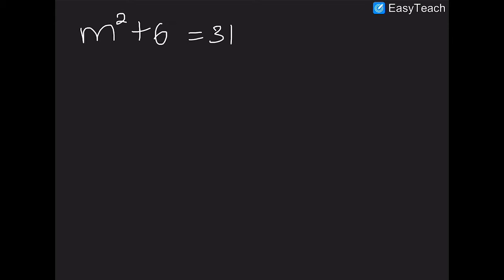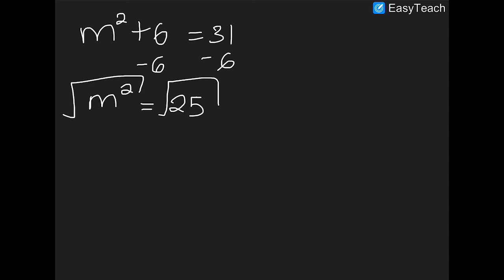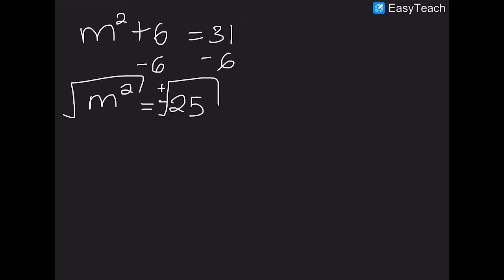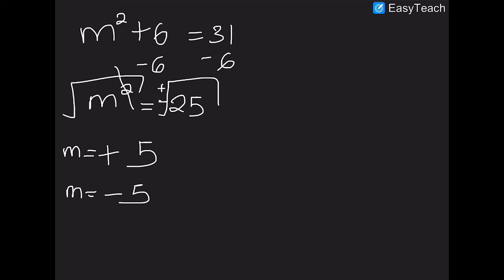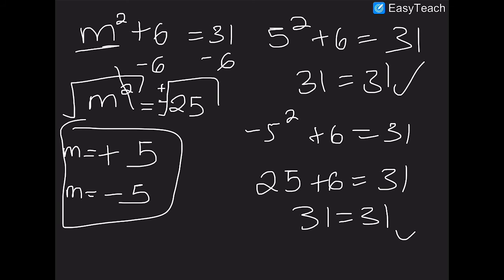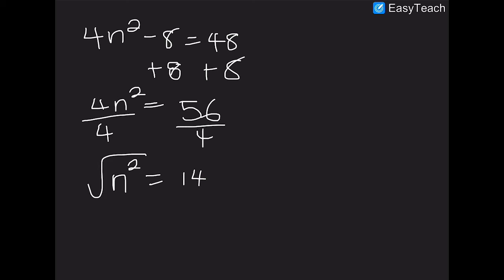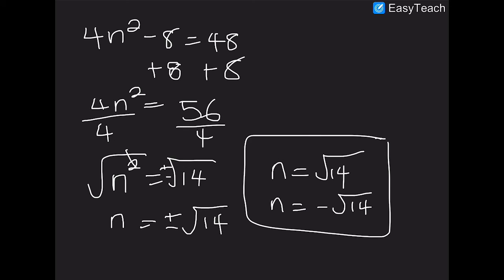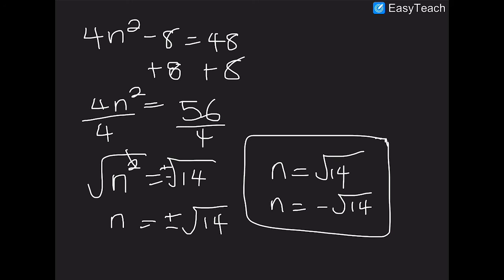SOLVING QUADRATIC EQUATIONS USING SQUARE ROOTS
STEPS:
1. Make sure there is no b term to use this method
2. think algebra
3. Take away the c term from both sides
4. Might need to divide both sides by the 'a' term
5. Square root on both sides.
6. Don't forget the +-

If the video is going to slow you can increase the speed in the settings of the video.

hope you learnt from the video.